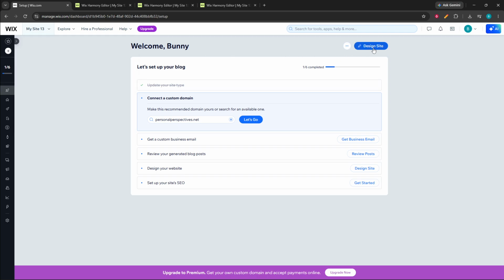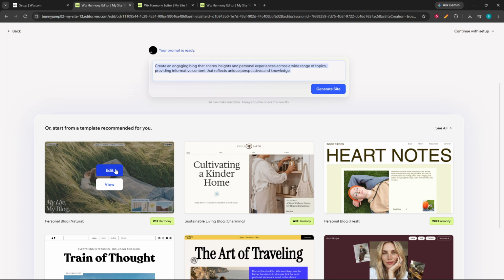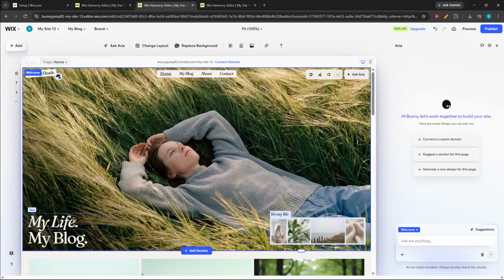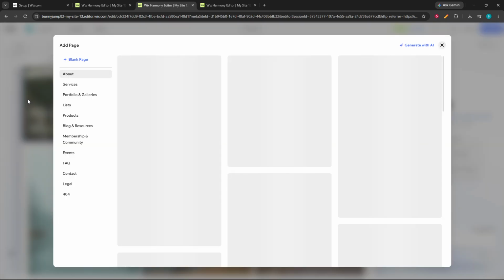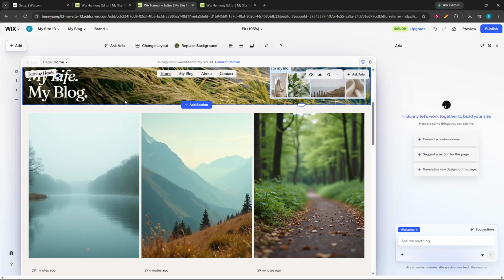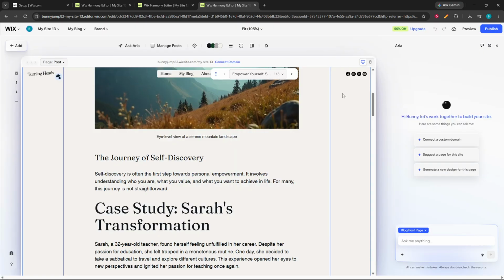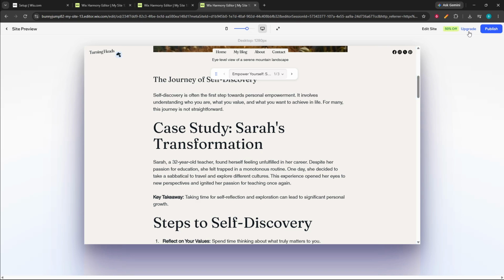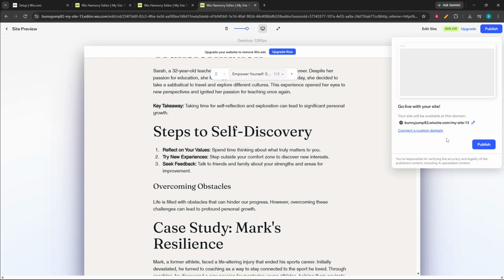How to Create a Blog Website with Wix (2026 Beginner Tutorial)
Learn how to create a blog website with Wix step by step.

Perfect for starting a personal blog, business blog, or content website without any coding.